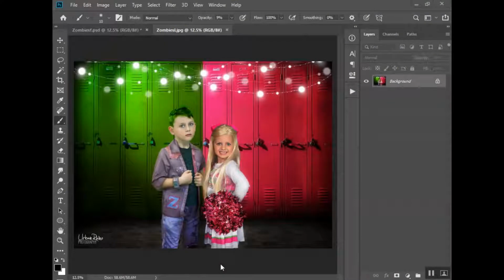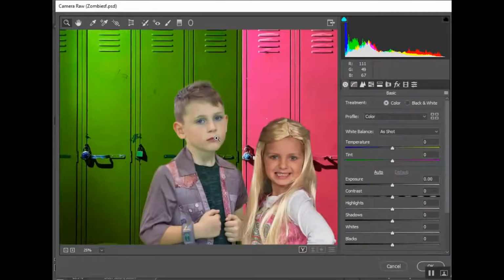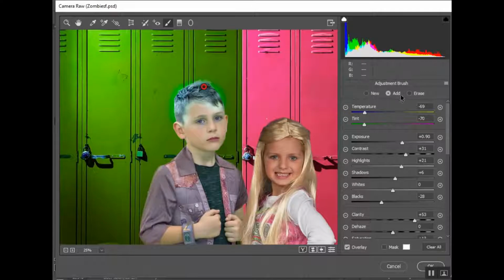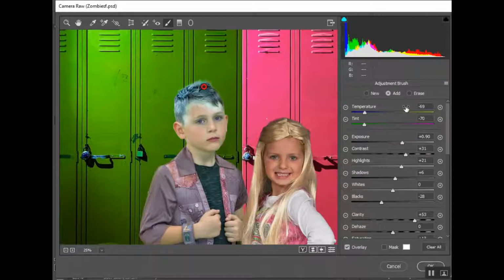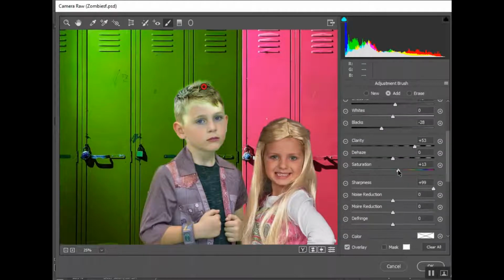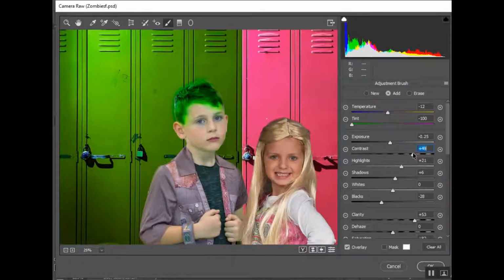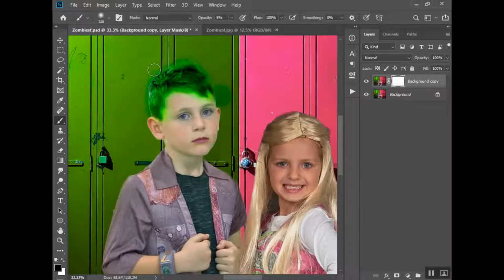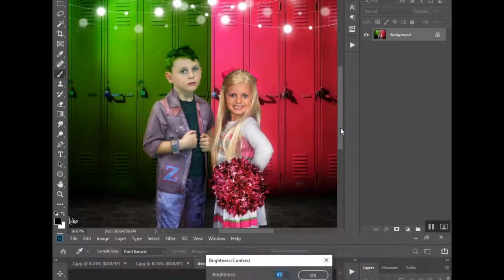How to Change Hair Color in Adobe Photoshop